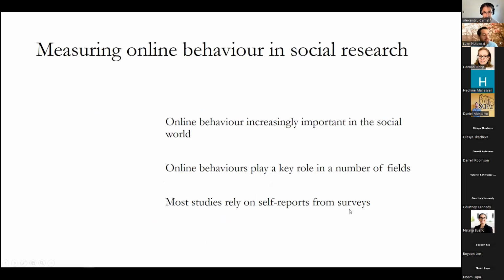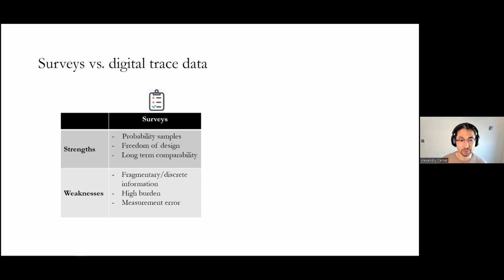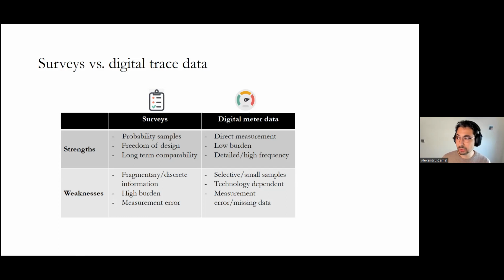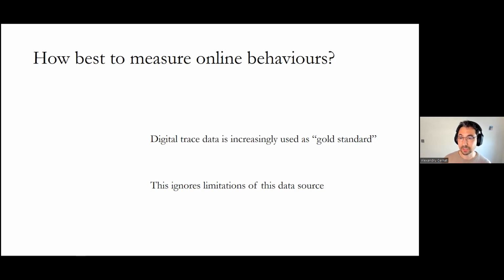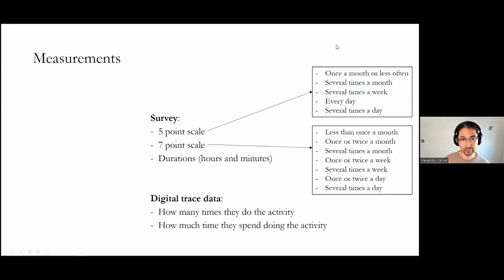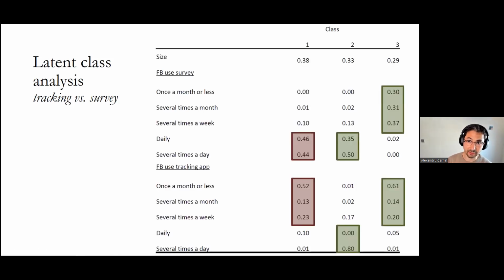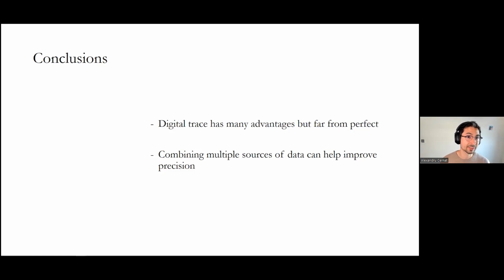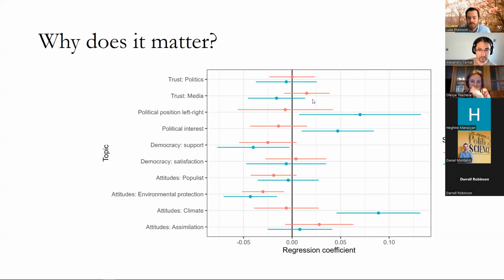Workshop on International Survey Methods: Alexandru Cernat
This presentation was delivered on April 19, 2023 by Alexandru Cernat from the University of Manchester.  It is entitled "An exploration of digital trace data quality".

LAPOP's Workshop on International Survey Methods is an interdisciplinary speaker series focused on survey methods with an international flair.